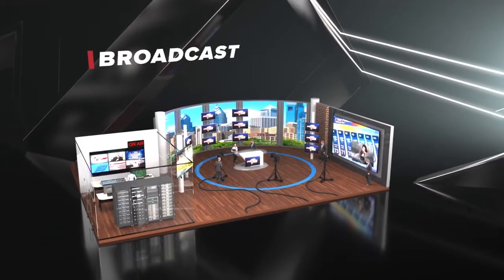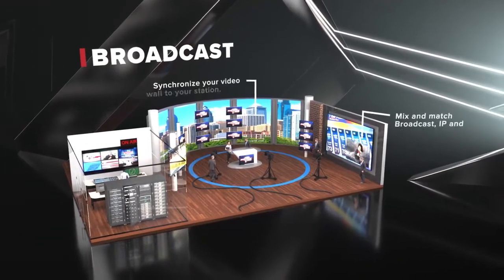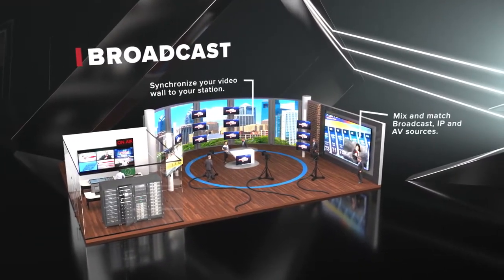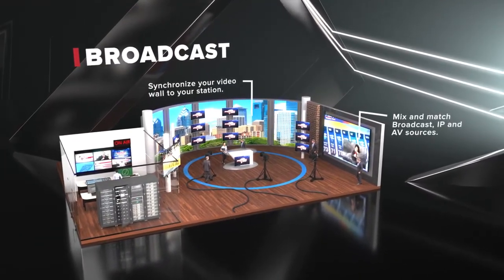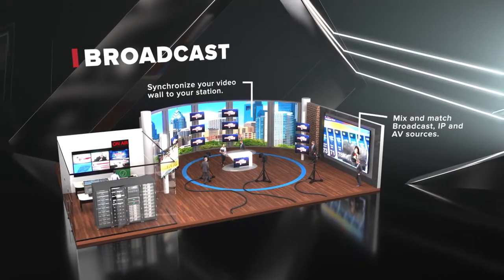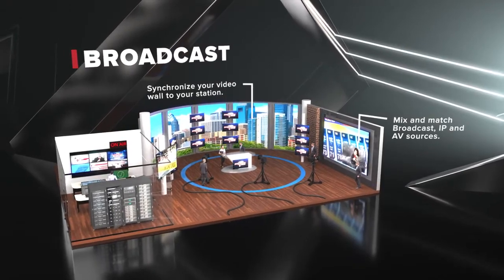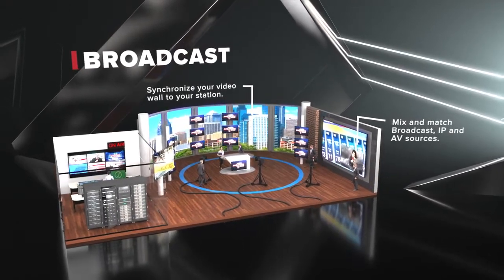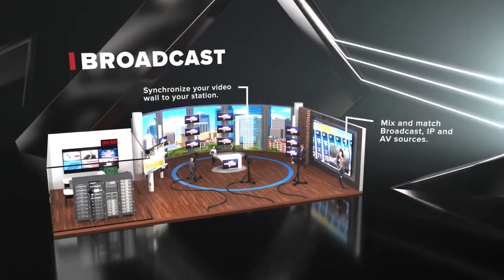tvONE CORIOmaster2 | Applications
CORIOmaster2 - More Pixels Than You Will Ever Need!

tvONE's CORIOmaster2 video processor has been designed from the ground up to help you build the ultimate video experience and bring your vision to life, whatever the application.

tvONE has delivered video wall excellence since 2011 the brand new CORIOmaster2 has been designed from the ground up to give massive performance gains and is the most powerful video processor available on the market for 4K + 8K environments.

- Up to 128 video windows: Up to 64 windows per canvas with 128 windows for the total system
- Go large and creative: 360 Í¦  rotation and up to 56 outputs with high bandwidth outputs
- Huge design canvasses: Seamlessly manage multiple walls from a single chassis.
- Multi-user control options: Choose from software, app, 3rd party control or button panel.
- Make it sing: Embedded audio or external audio connectivity.
- Source labelling: Easy identification of IP sources.